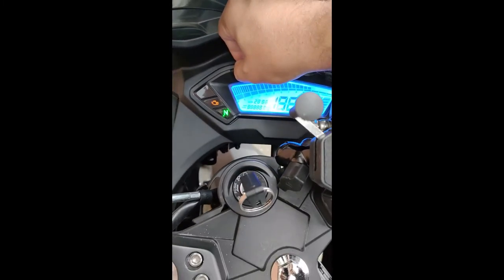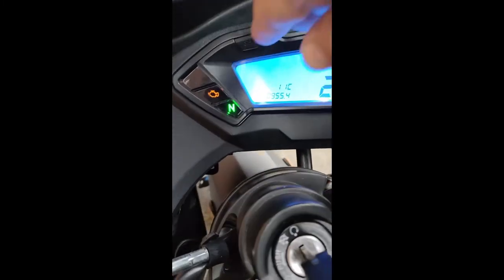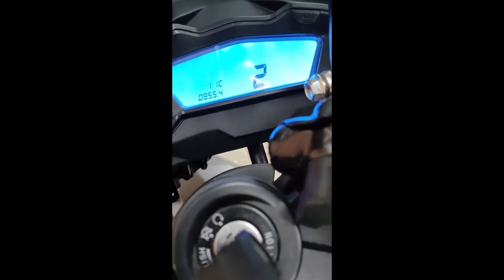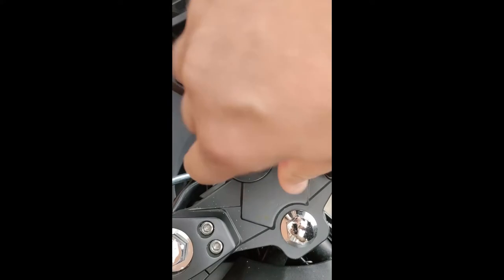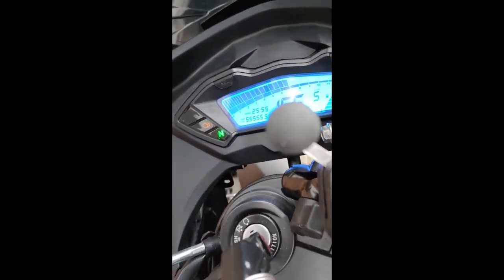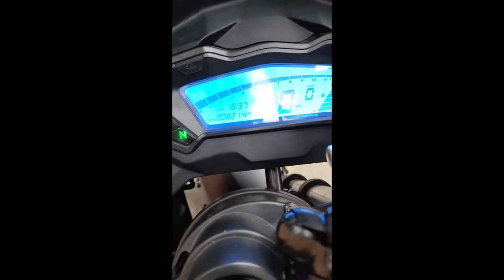hidden menu Lexmoto LXS 125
Am on @buymeacoffee! 🎉